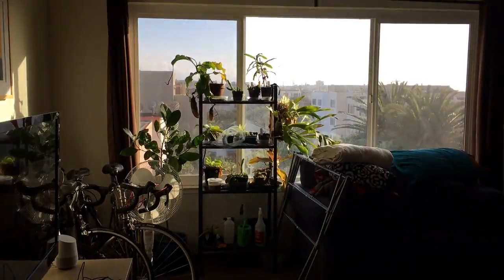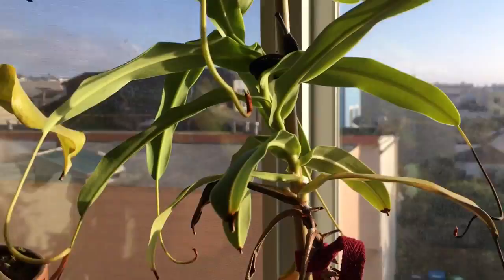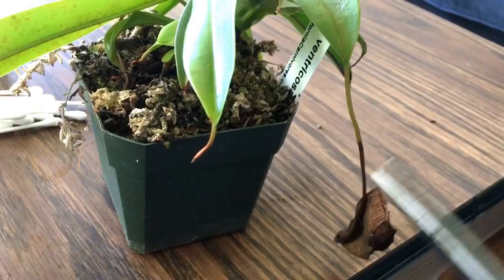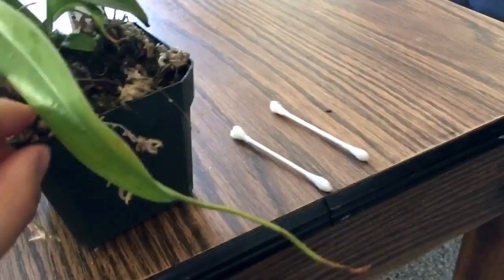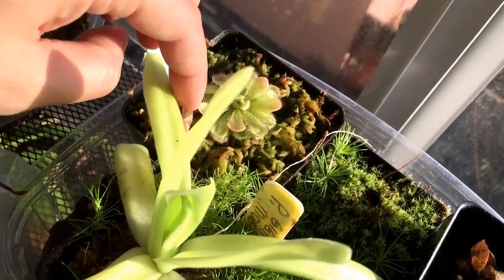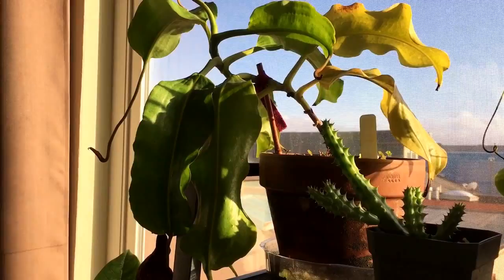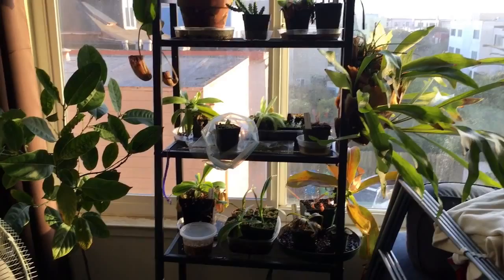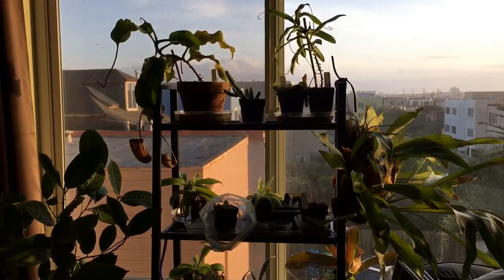Day 6: Daily Vlog Challenge: Mealy bugs attack carnivorous plants! D:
ingloriousbettas.com | Another non-fish vlog to mix it up :) Carnivorous plants update! Some plants are still recovering from the Philippines vacation. Found some awful mealy bugs and tried to kill them with fire (aka rubbing alcohol)